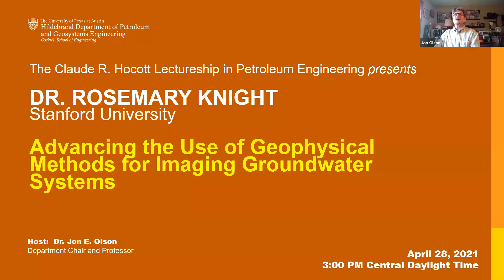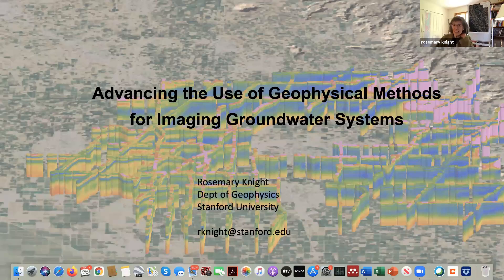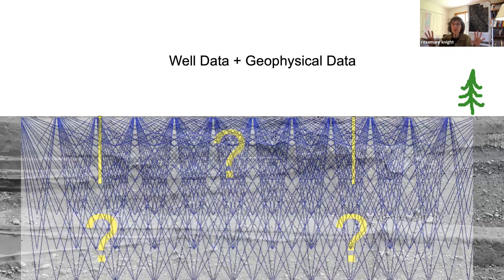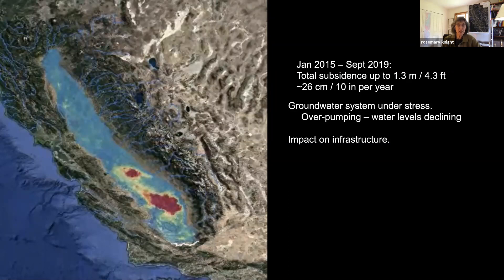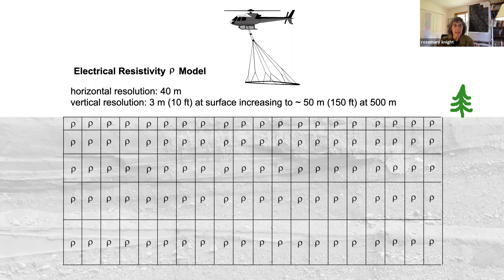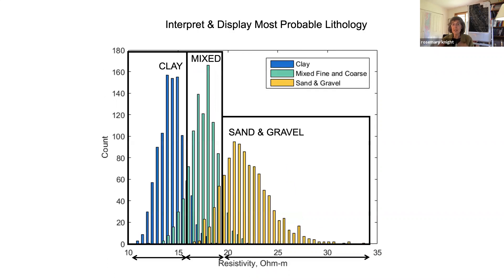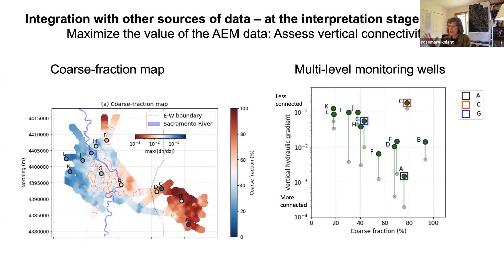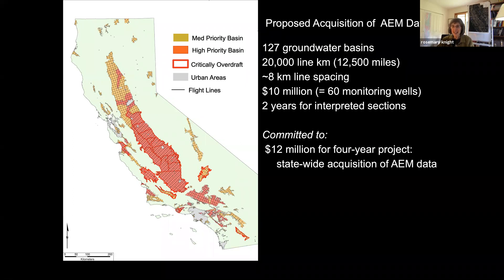Grad Seminar Speaker-Advancing the Use of Geophysical Methods for Imaging Groundwater Systems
Speaker-Rosemay Knight, the George L. Harrington Professor of Earth Sciences at Stanford University.